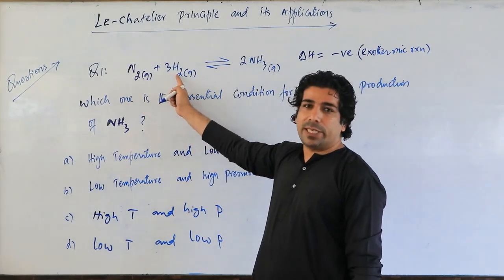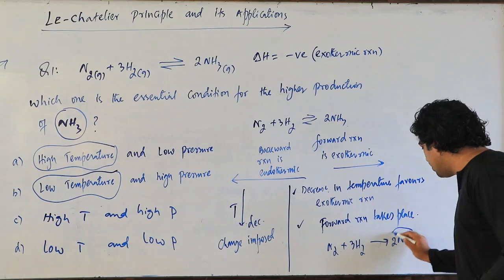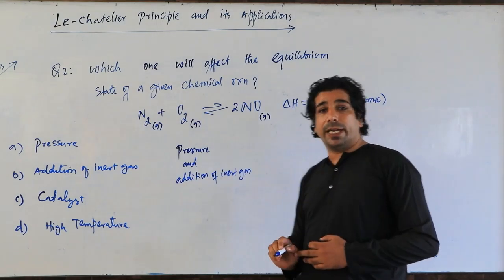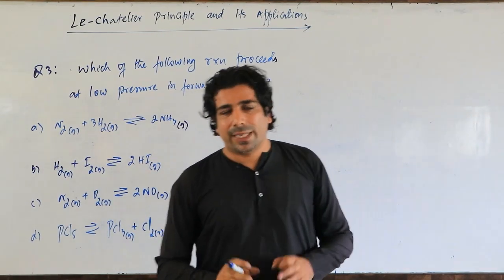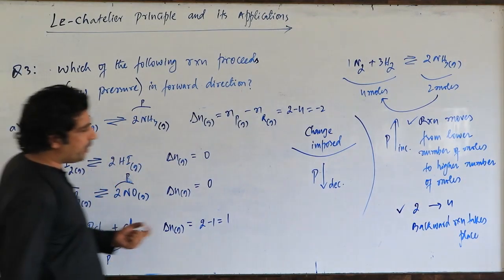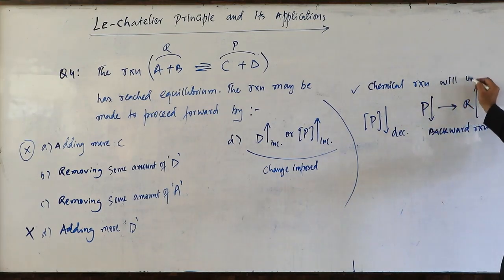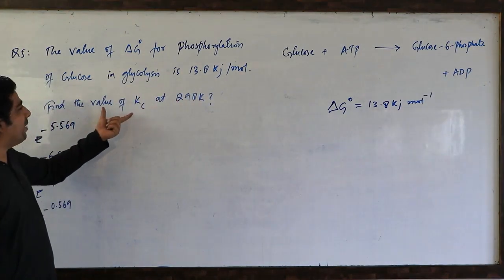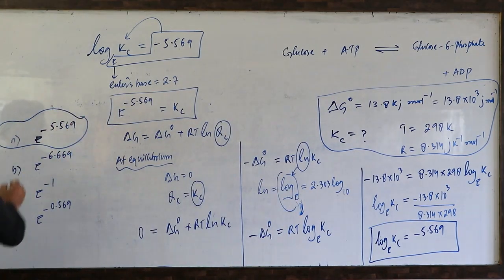Konnur's PU 1 Theory | Chemistry | Equilibrium | Part 12